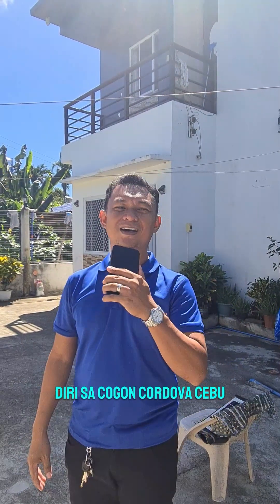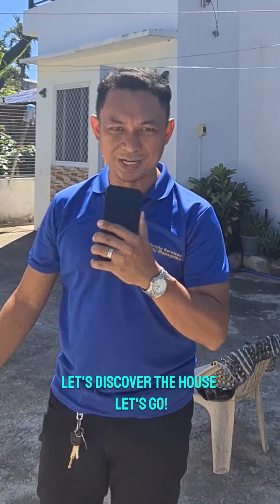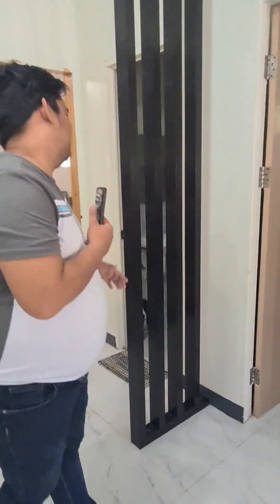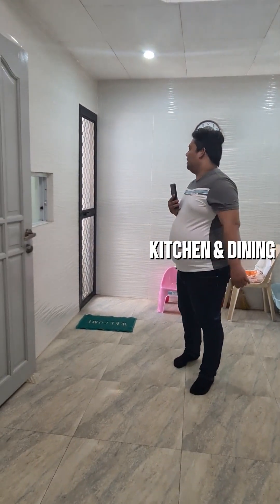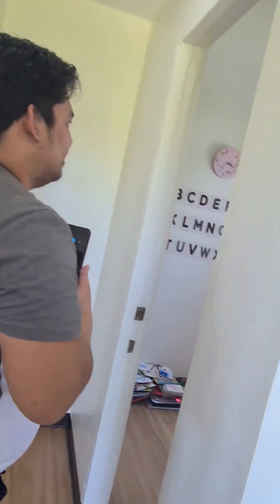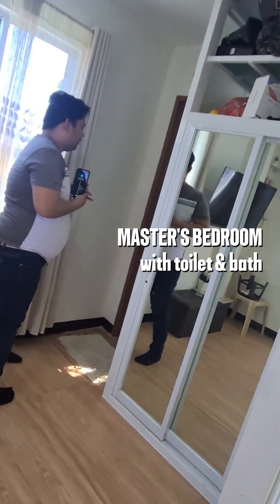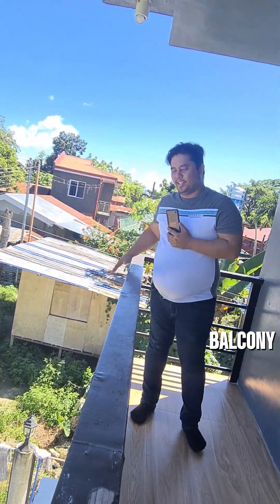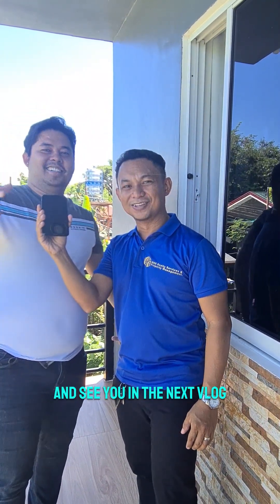4 Bedrooms Single Detached House In Cordova Cebu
MACTAN HOUSE & LOT FOR SALE OR RENT

Location: Brgy. Cogon, Cordova, Cebu
For Sale Price: 5.5 Million (negotiable)

House Details:
- 4 Bedrooms
- 2 Toilet and baths
- 1 Car park
- Electric deep well water supply
- Balcony

Accessibility:
- 10 mins. to SM seaside via CCLEX
- 5 mins to wet market
- 10 mins to Cordova - Getafe Bohol Port

* For Rent *
- 20k per month (fixed)
- 2 months advance plus 2 months deposit
- 1 year minimum term

Want to schedule a viewing to this house?
Do you have questions or inquiries?

Contact STEPHEN B. NELLAS

Office location:
M88 Realty Services
Unit 1-1 Margate bldg. Paseo Saturnino, Maria Luisa Road, Banilad, Mandaue City (left side of Maria Luisa Subd. entrance gate)

Are you selling your property? Let us know so we can help you.